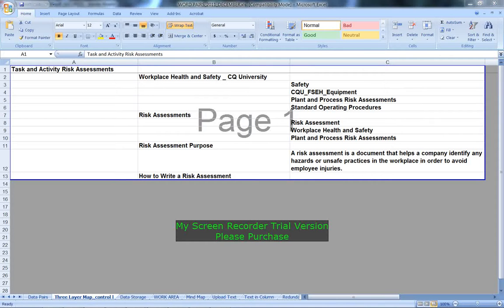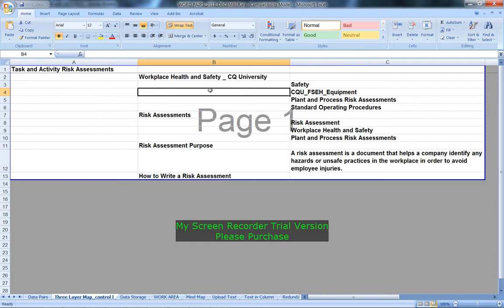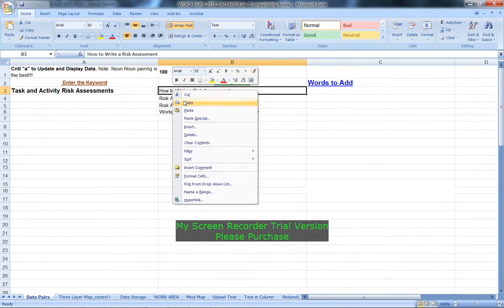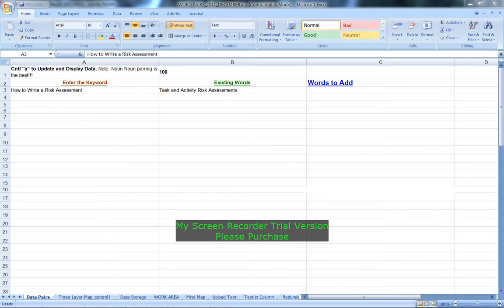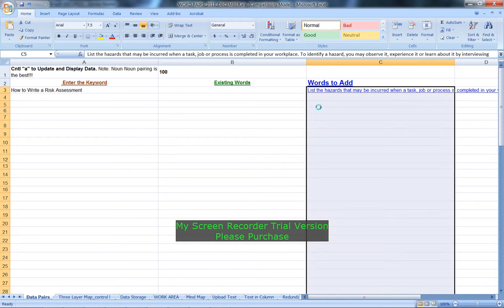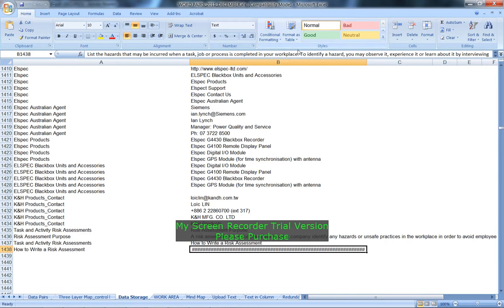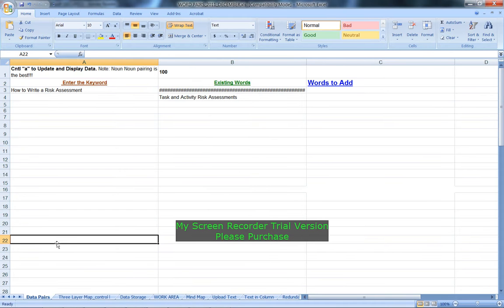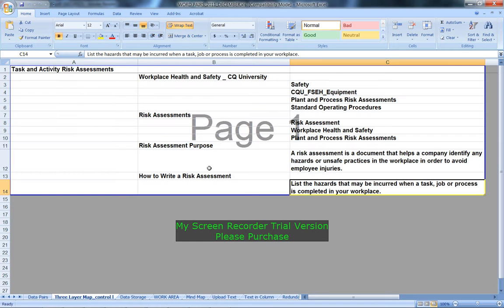Working with Word Pair Database Spreadsheet.wmv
This is an idea I've been thinking over for a while to build up mind maps with more flexibility.